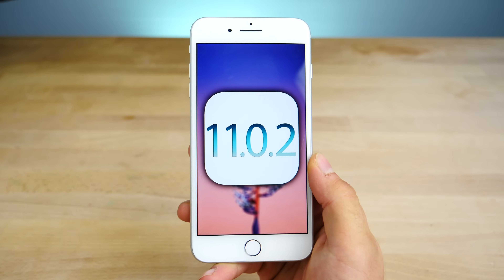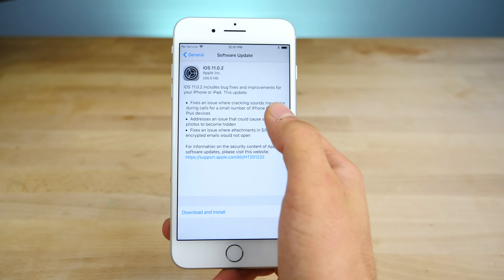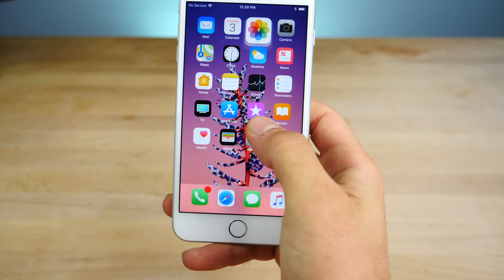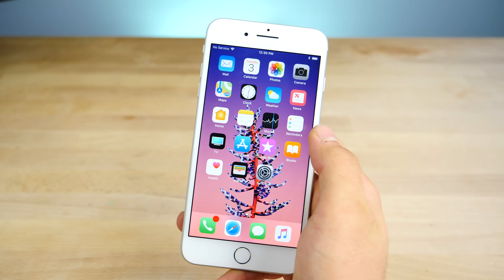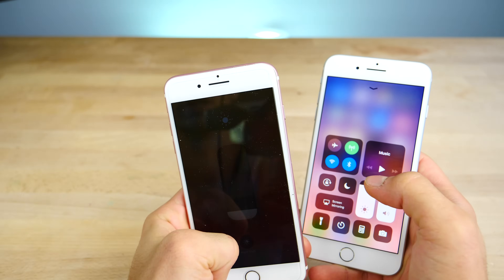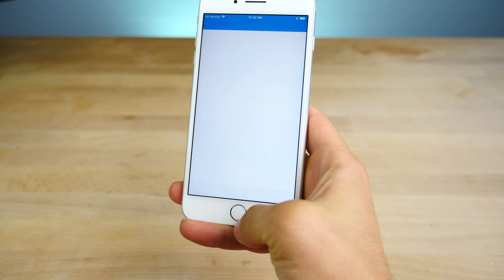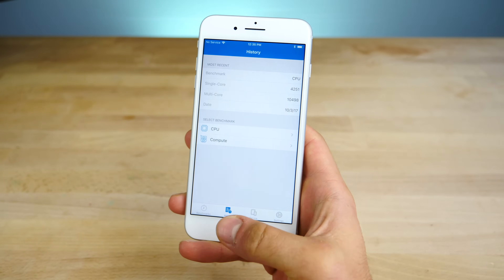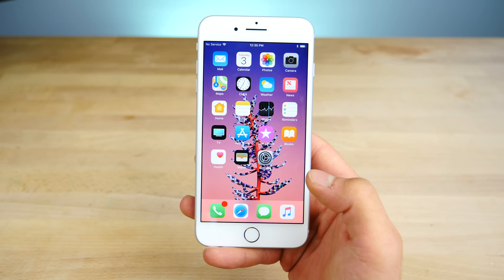iOS 11.0.2 Released! What's New Review!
iOS 11.0.2 Update Released! iOS 11.0.2 Review, Everything You Need To Know! Features, Changes & Crackle Bug Fixed.